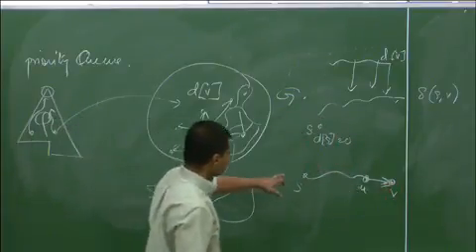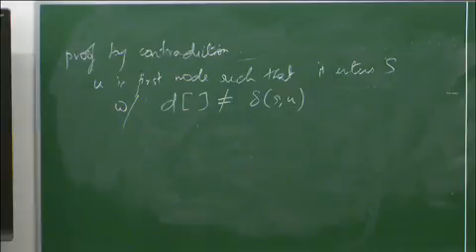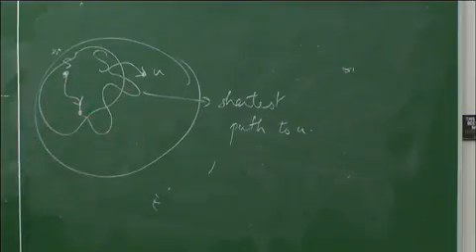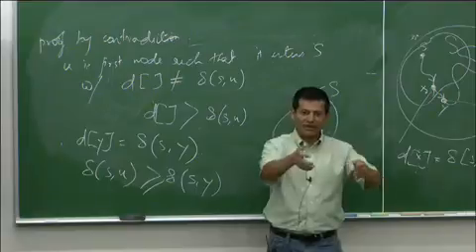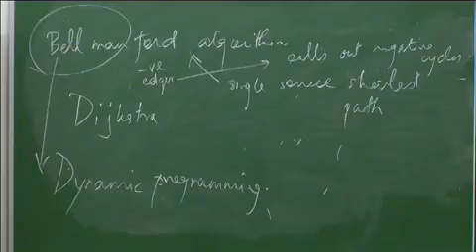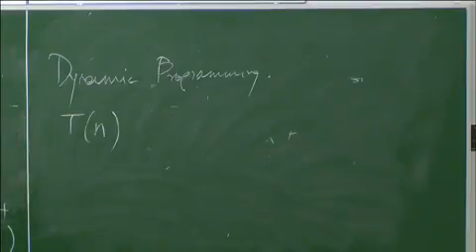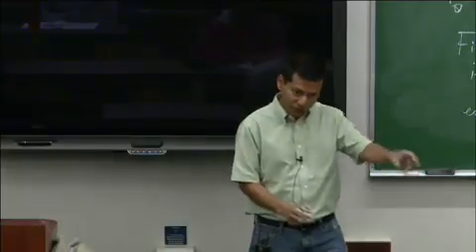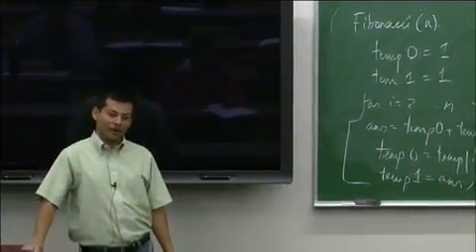UF14SPR, COT5405 31 lh